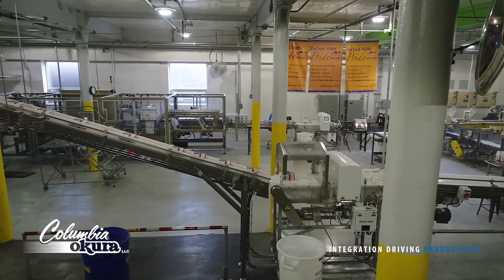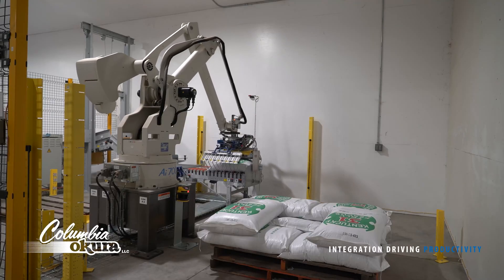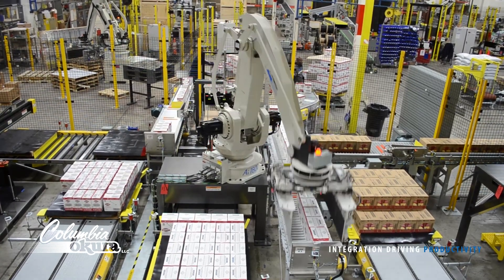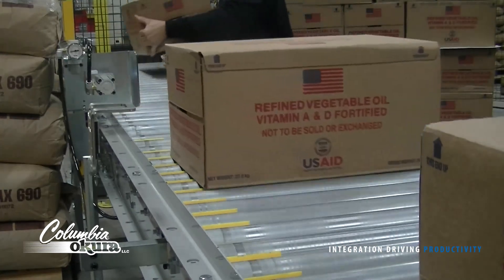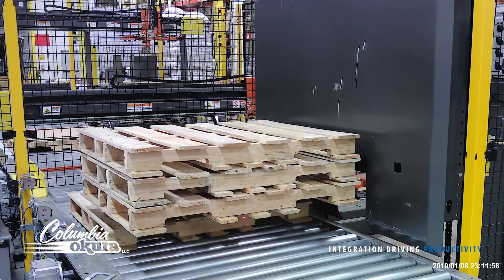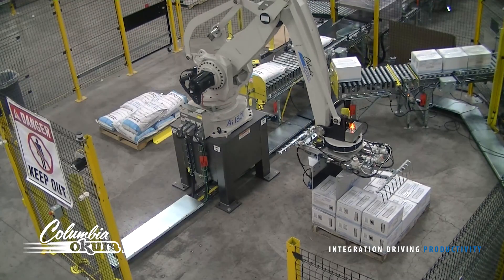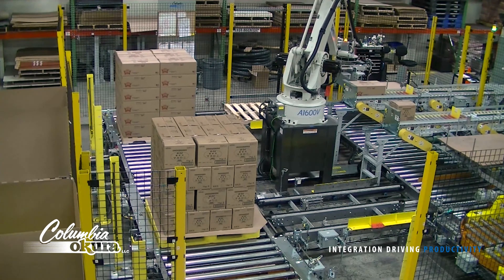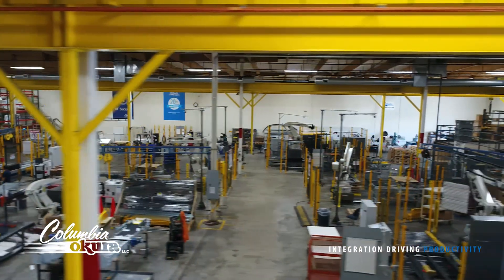Robotic Palletizing Systems for Processing and Manufacturing Facilities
Are you deciding on what type of automation is right for your facility? Columbia/Okura are experts in single and multi-line robotic palletizing systems. This video shows you the various options you have when starting to decide on a system and explains the different automated tools that you can have to make your facility more efficient.
Reach out to our team if you have any questions.